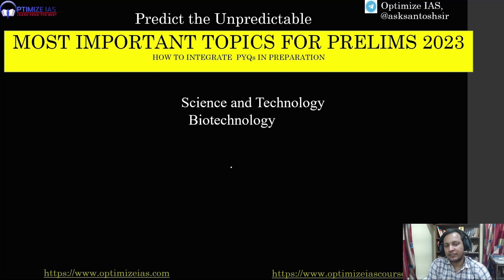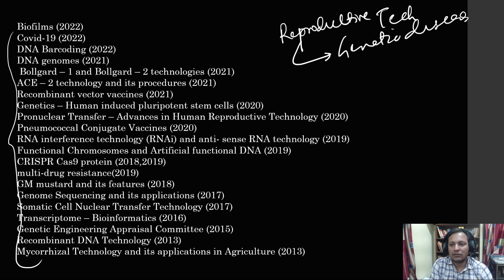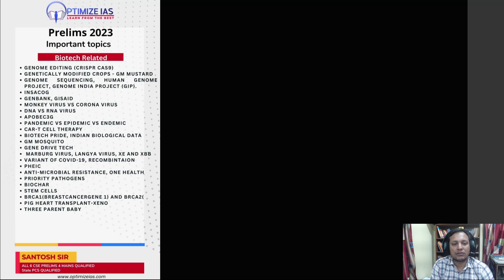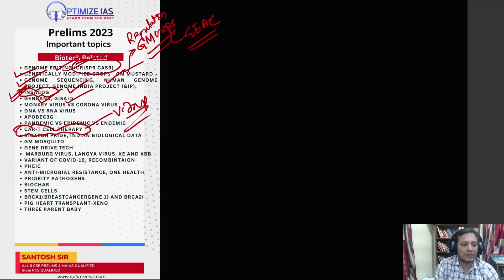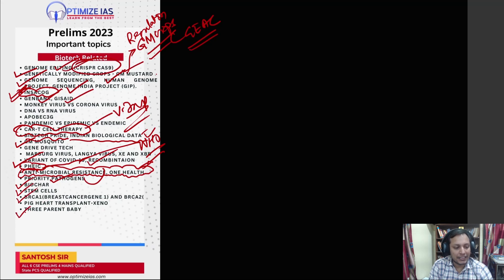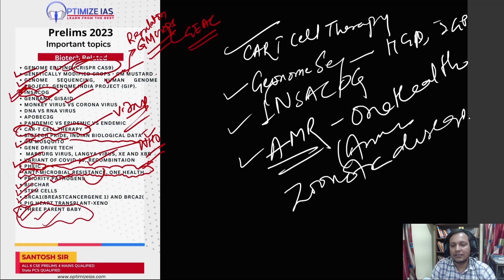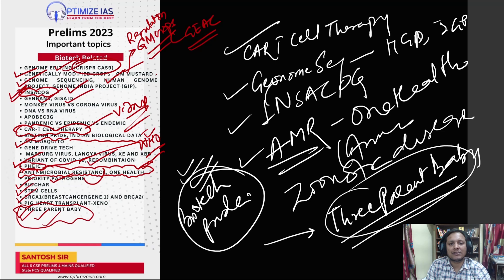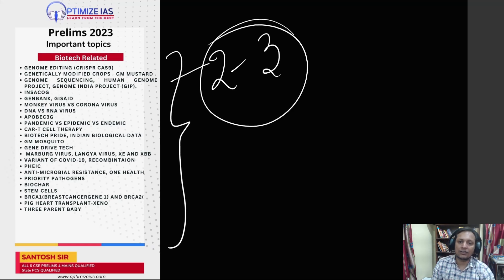Important topics prelims 2023 biotech#iaswithsantosh